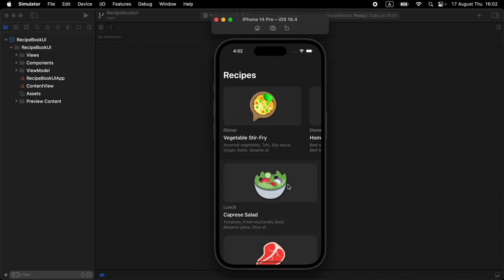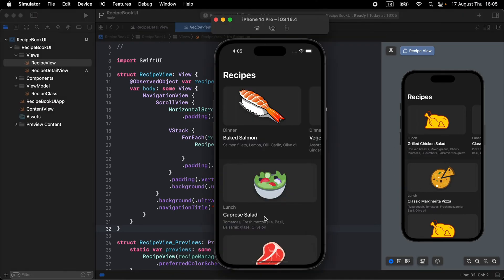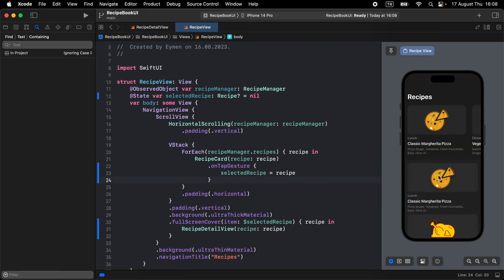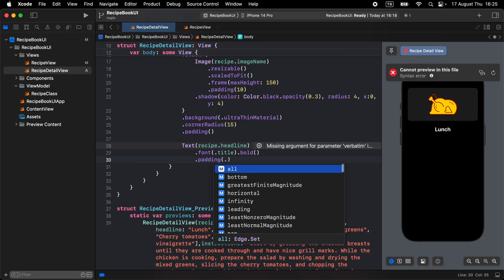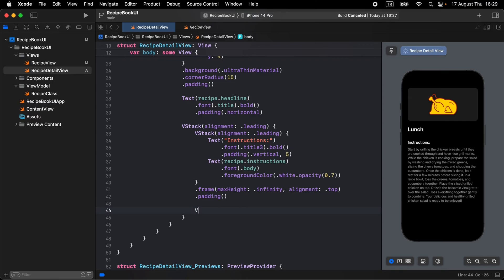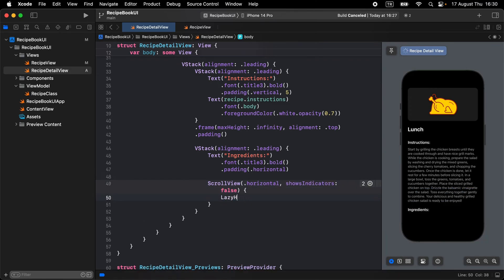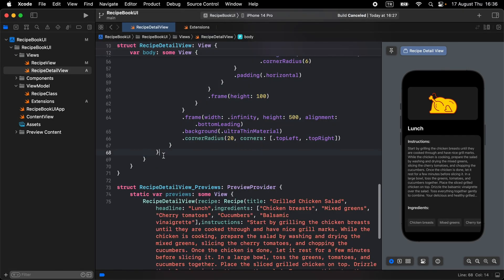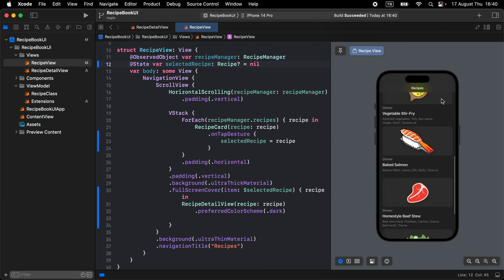Recipe Book App UI Using swiftui - Part 2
in this tutorial i will show you how to make Advanced Modern Ui for recipe book App usign swiftui.